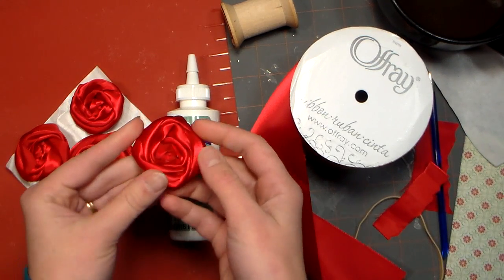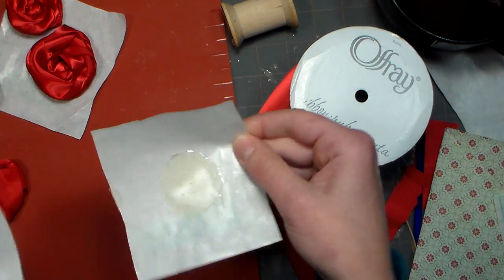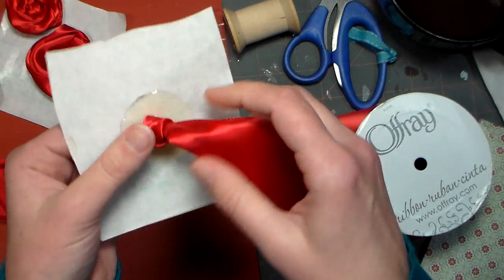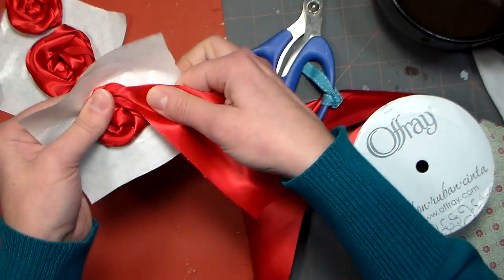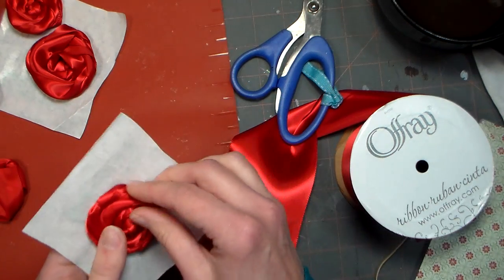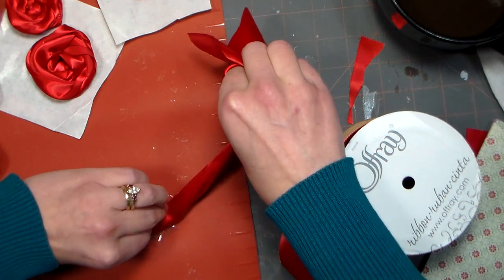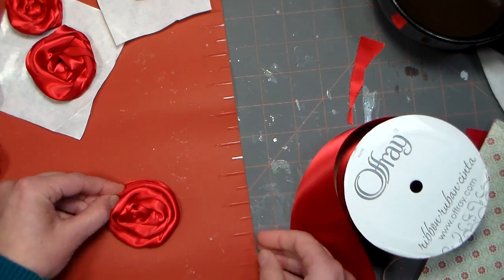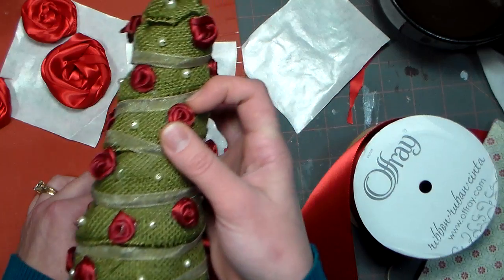How To Make Rolled Ribbon Roses (2 ways!)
To see how I made the mini roses and the DIY burlap Christmas tree watch this tutorial

Supplies:
Aleens tack it Over and Over Glue Or Hot Glue
Ribbon or fabric strips